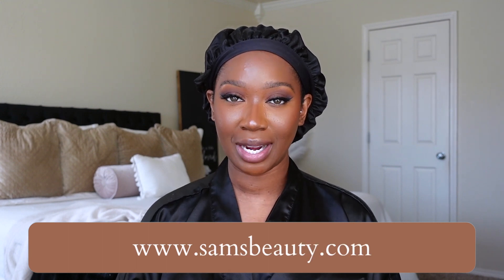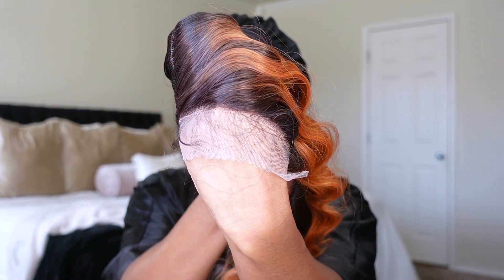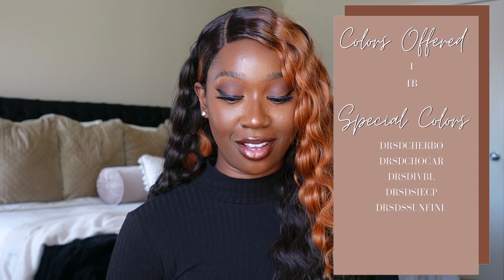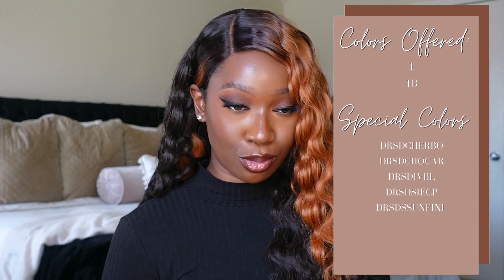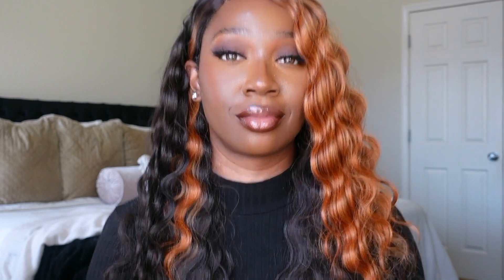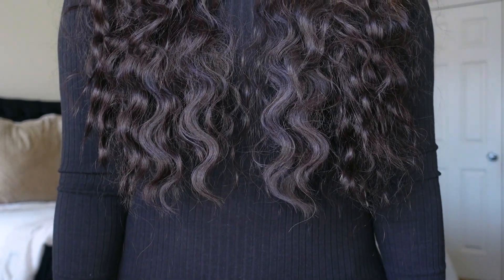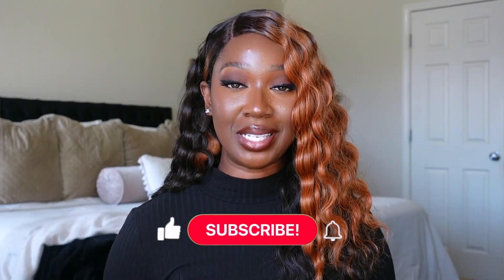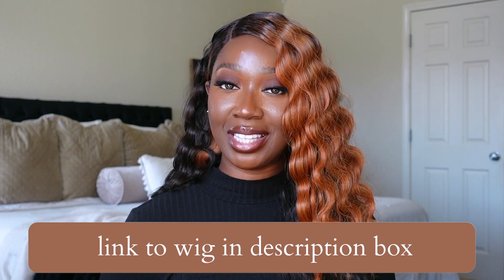Outre Synthetic Lace Front Wig Review | Kianda | ft Samsbeauty | Tan Dotson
Hey y'all! In todays video we're reviewing a unit sent over from SamsBeauty. The unit is from the brand Outre and goes by the name of Kianda. I got it in the color DRSD Sunfire. Down below I'll link a direct link to the wig. Let me know if you enjoyed the video by LIKING and COMMENTING on the video. It's free girl! Other than that...I'll talk to y'all in the next one!

xoxo
-Tan

Link to Hot Comb:

Link to Spray:

Link to Wax Stick:

Editing Software:
iMovie